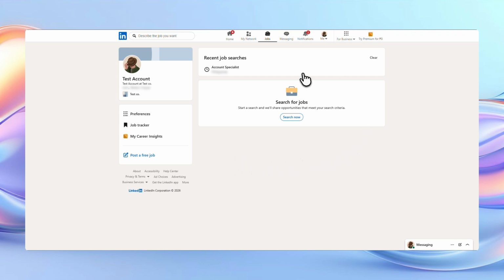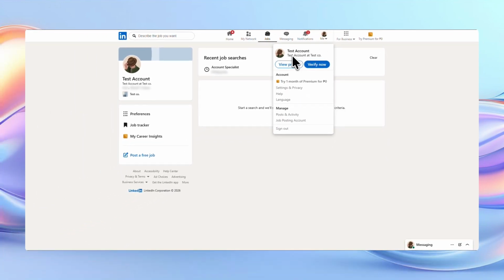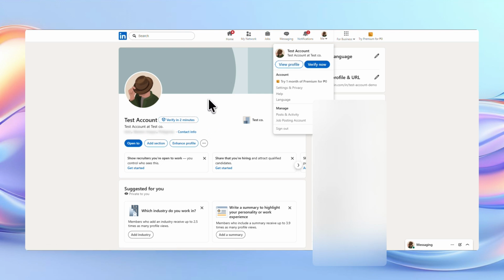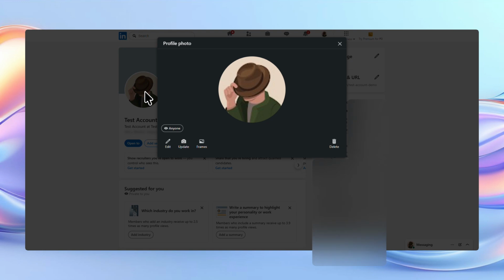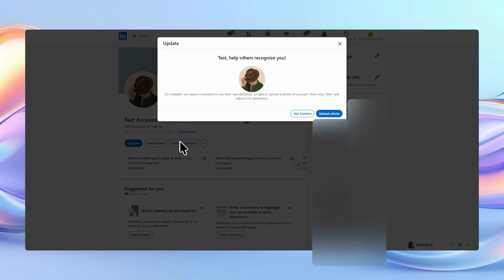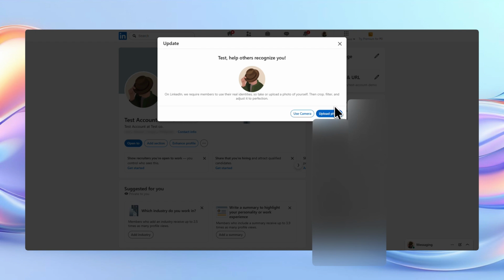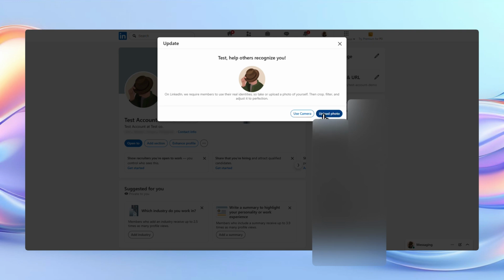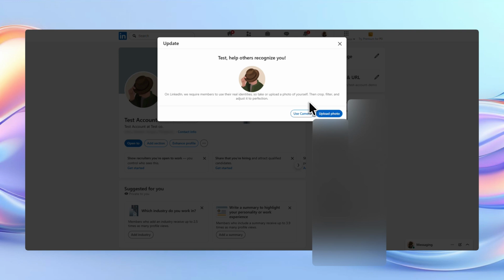How to Change Your LinkedIn Profile Picture (Step-by-Step Guide)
Here’s how to change your LinkedIn profile picture step by step.

In this quick tutorial, you’ll learn how to update your LinkedIn profile photo on desktop or mobile. This guide covers accessing your profile, uploading a new picture, cropping and adjusting the image, saving your changes, and managing your profile photo visibility.

• Change your LinkedIn profile picture
• Upload a new profile photo
• Crop and adjust your image
• Remove your current profile picture
• Update your professional profile
• Manage photo visibility settings

• Profile photo
• Photo crop and zoom
• Profile photo visibility
• Background image (banner)
• Public profile settings
• Privacy preferences

• LinkedIn Profile Editor
• Profile Photo Upload
• Image Crop Tool
• Privacy Settings
• Mobile & Desktop Support
• Professional Profile Management

⚠️ Important Note

For the best results, use a high-quality, professional headshot with good lighting and a clear view of your face. After updating your profile picture, you can choose whether LinkedIn notifies your network about the change.